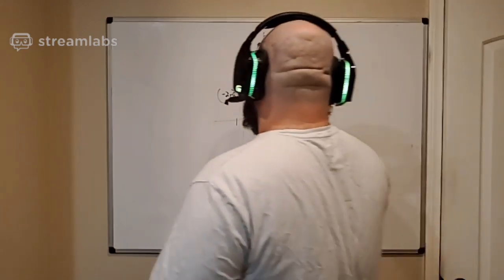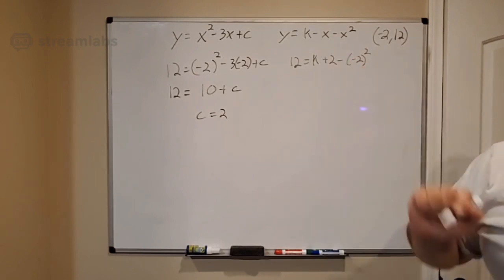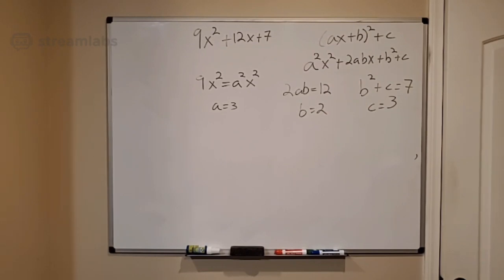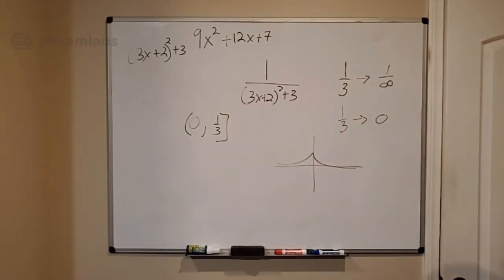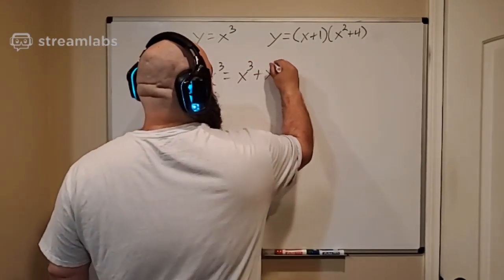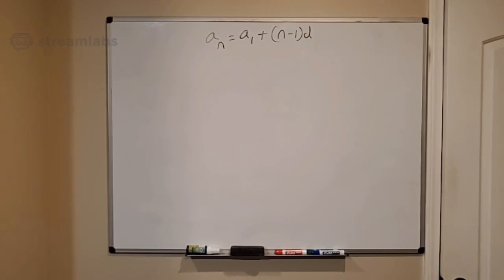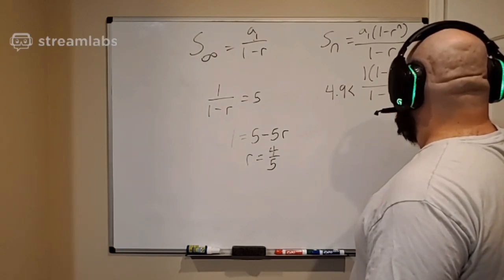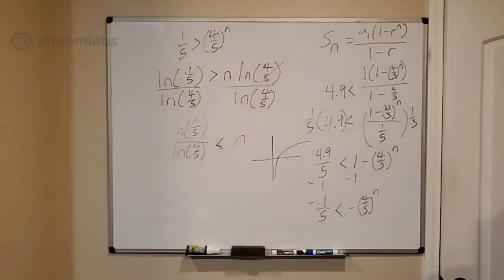AP Calc AICE Math Review